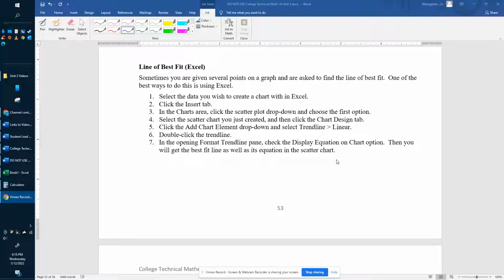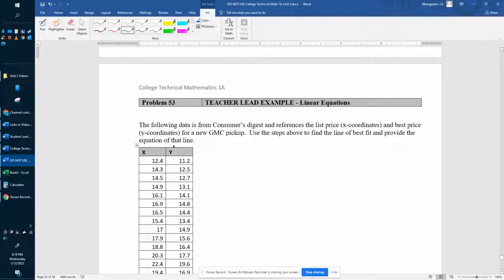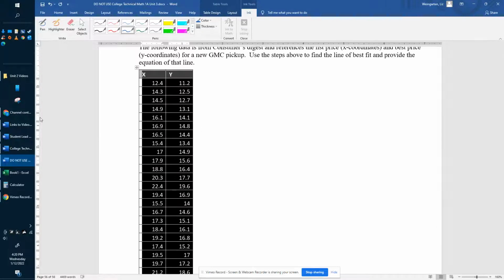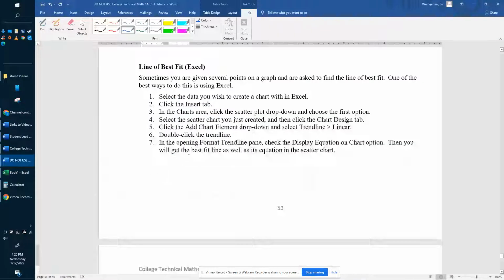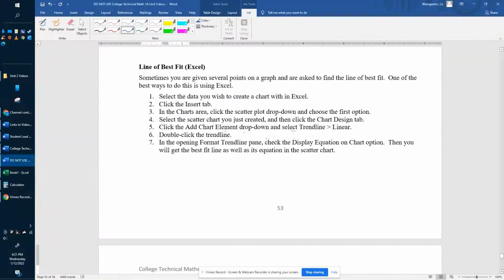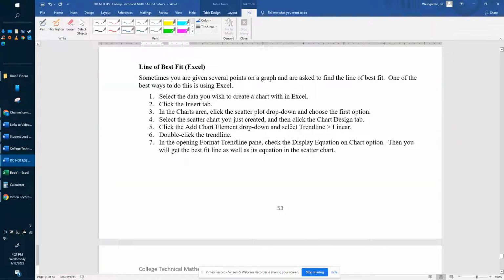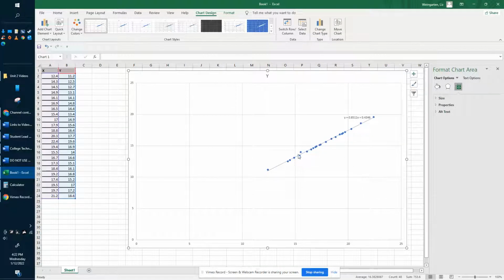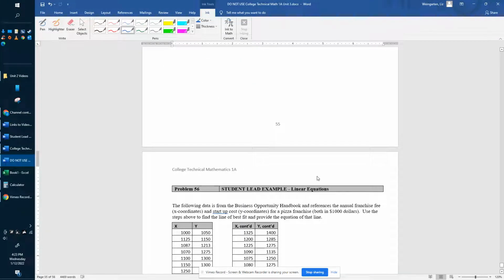3 3 4 line of best fit excel 1080p